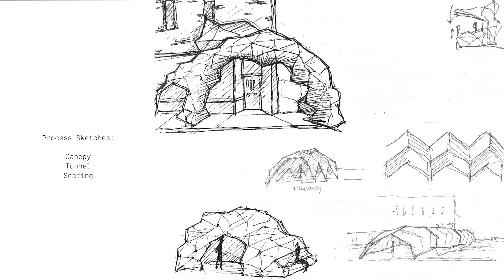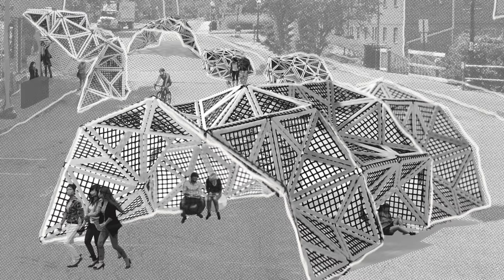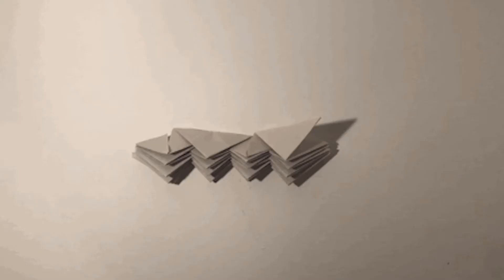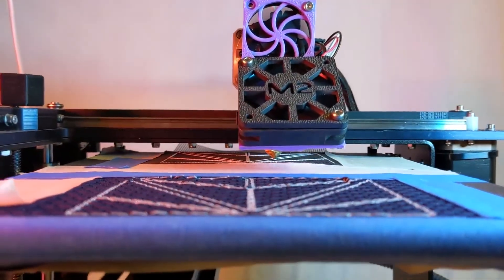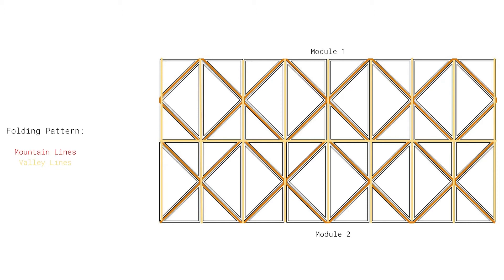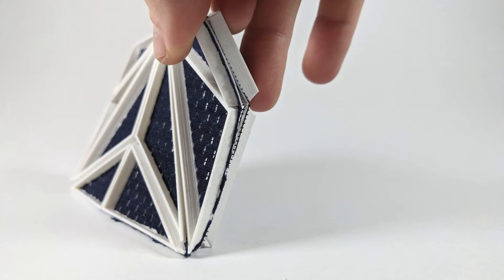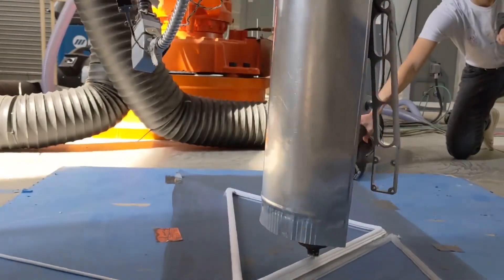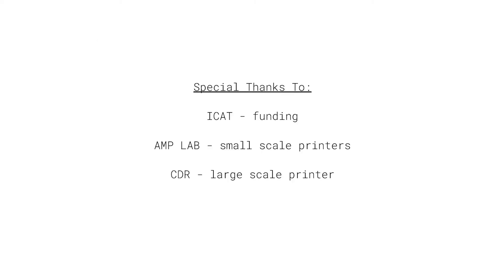SPAN Modular Origami Structures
During times of social distancing, communities need access to safe and interactive spaces outside of their homes. Public outdoor spaces have become a necessity for businesses, communities, and individuals who need a break from monotonous interiors. This project focused on developing temporary structures that will aid communities during this pandemic and in the future, by providing shelter from the elements, outdoor seating, and interactive pavilion spaces through a modular system of origami inspired structures. Structures were designed to be lightweight, and collapsible for quick assembly and transport. The modular system allows the origami structures to be placed wherever necessary, but also have the ability to be connected together for larger gathering spaces. Through experimentation of 3D printing structural components onto textiles, we were able to create a breathable structure that mimics the folding process of traditional origami tessellations, where the textile acts as the folding plane, with the printed components allowing it to hold its form. Experimentation included textile bonding tests,  joinery and structure development for safe public use. By taking advantage of 3D printing technology and textile materiality, we were able to create structures that engage the community, create a more sustainable world, and amplify the arts.